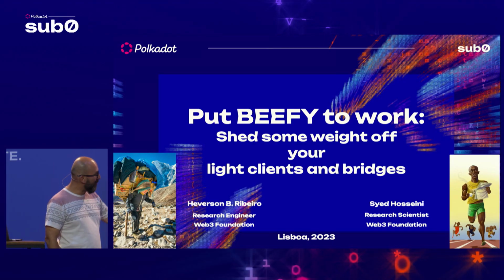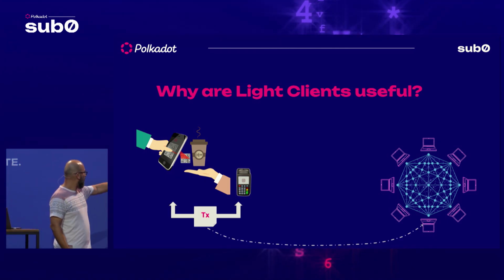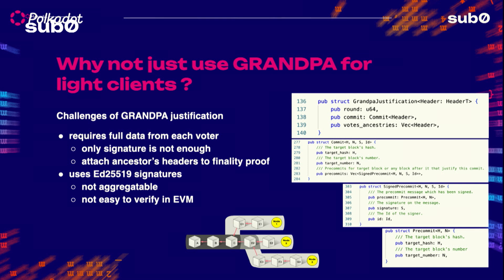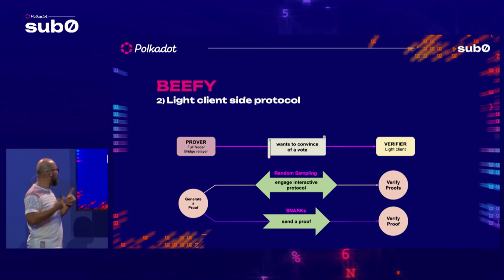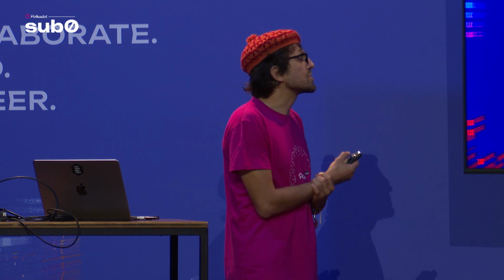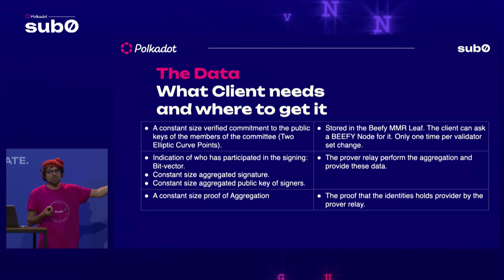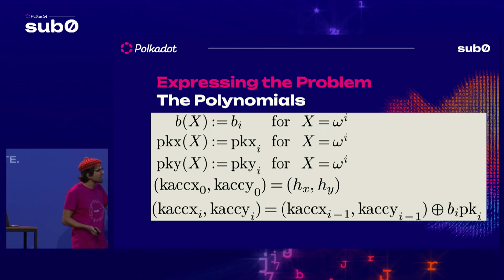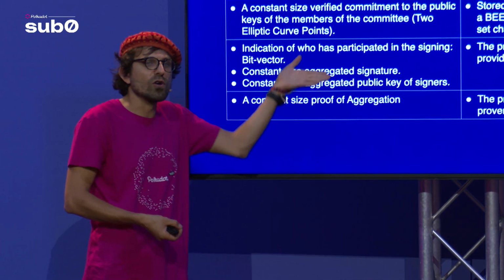BEEFY to work - shed some weight off your light clients and bridges | Sub0 2023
BEEFY can help light clients and bridges reduce communication and computational inefficiencies. This talk explains how BEEFY's message structure works to your benefit - and also takes in the security assurances provided by the protocol.

Speakers:
Syed Hosseini, Web3 Foundation
Heverson Ribeiro, Web3 Foundation